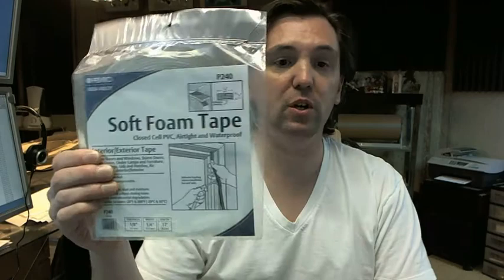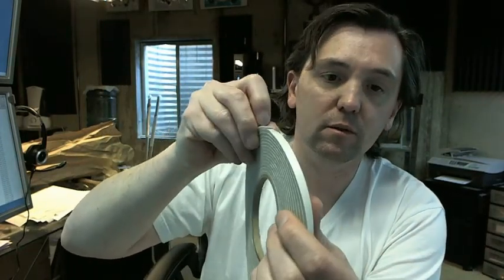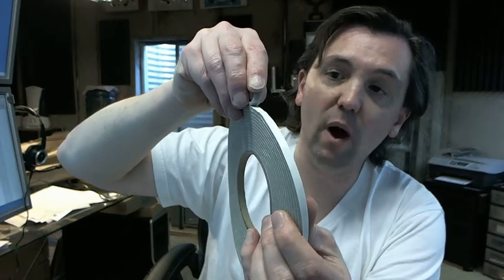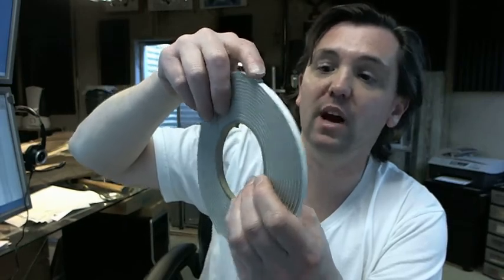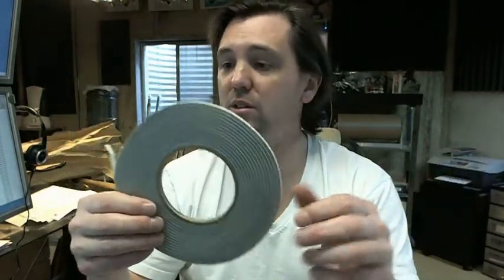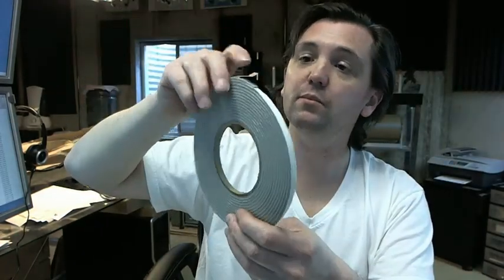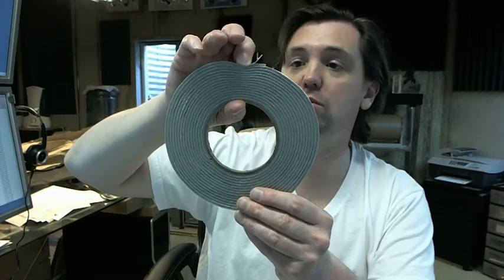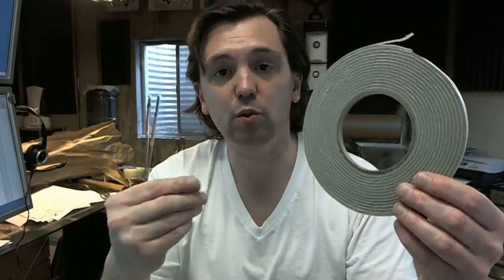Pemko P240 Roll Closed Cell Soft PVC Foam Tape (Weather Stripping)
This video is to bring you a closer look at the Pemko P240 Roll Closed Cell Soft PVC Foam Tape (weather stripping).
17ft roll, 1/4 inch wide, 1/8 inch thick, very self-adhesive on one side (top side is not adhesive).
Variety of different uses: Boat, car, air conditioning units, and many more.
The material is very common and very low cost for what is does, it is not as dense as other products and there will be some 'give' to it.
It is a type of PVC material which is resistant to environmental fatigue.
If you have any questions on the Pemko P240 17ft Roll Closed CellSoft PVC Foam Tape (Weather Stripping) or any other product by Pemko please feel free to reach out to us.